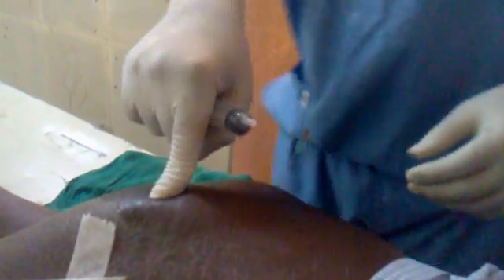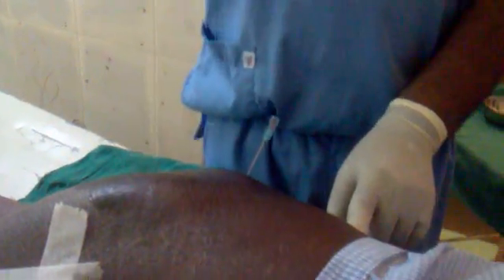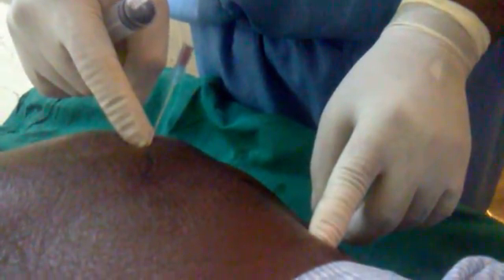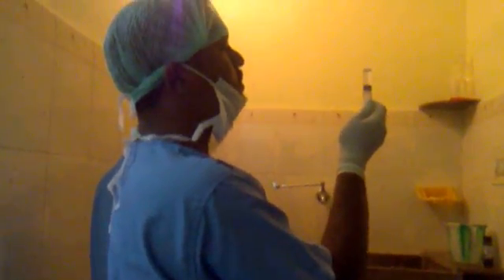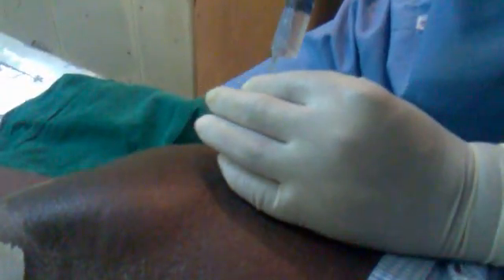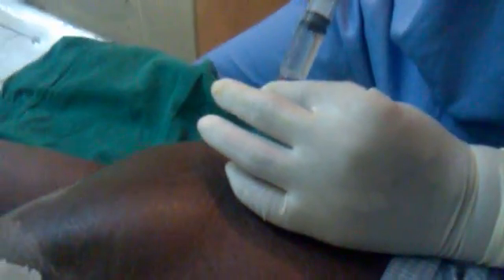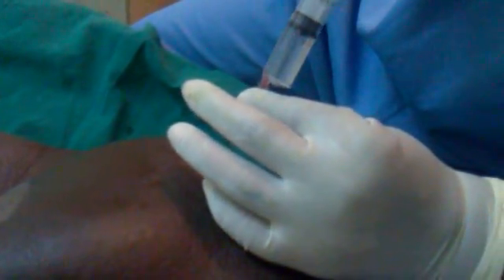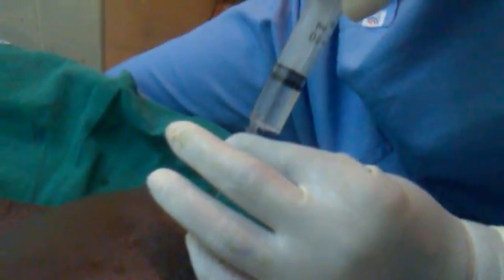Sciatic nerve block by DR ARUN SUNDAR MD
1.MID POINT OF LINE JOINING POST SUP ILIAC SPINE GREATER TROCHANTER
2.PERPENDICULAR LINE DRAWN AT THIS POINT
3.4 CM MARK ALONG THE 2ND LINE CORRESPONDS TO SCIATIC NERVE.